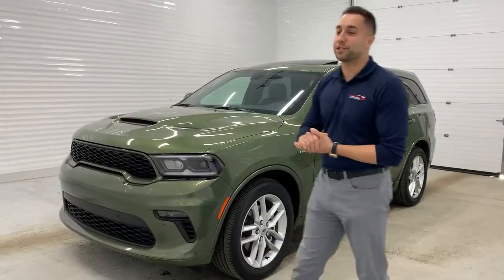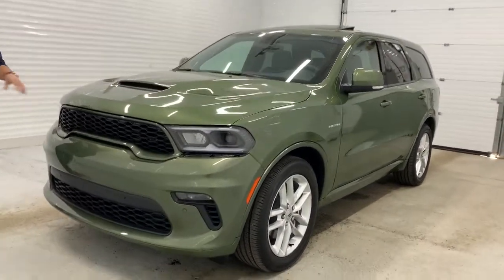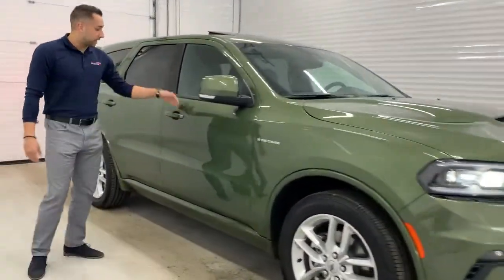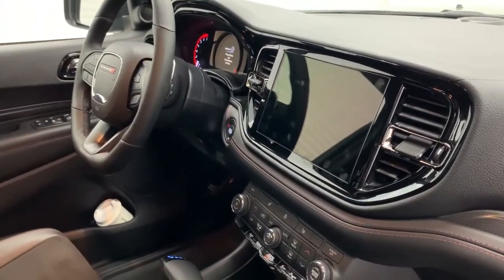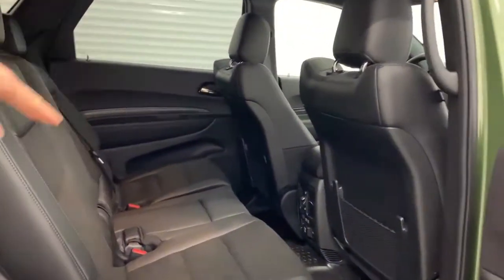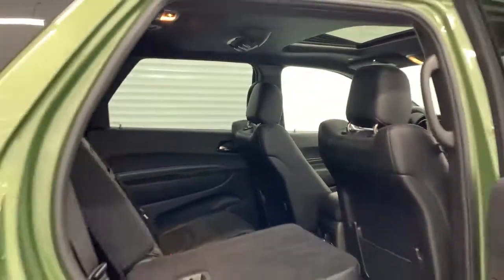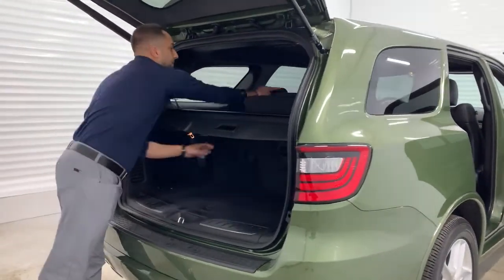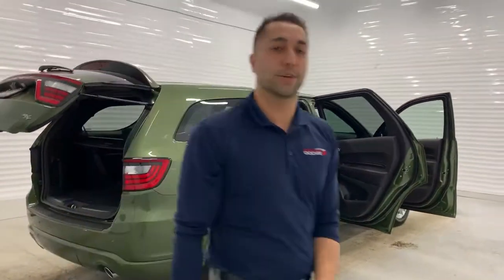2021 Dodge Durango R/T - Stock P5039 | Sherwood Dodge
Check out this 2021 Dodge Durango R/T available here at Sherwood Dodge! This 5.7L Hemi has 601 KM & a Clean Carfax!

This 7 Passenger AWD features a 10.1" Touchscreen, Wireless Charging Pad, Sunroof, Heated 1st/2nd Row Leather/Suede Seats, Heated Steering Wheel, Alpine Amplified Speakers w/Sub, Front/Rear Park Assist w/Stop, Remote Proximity Keyless Entry, Remote Start, Power Liftgate & MORE!

Stock # P5039

Sherwood Dodge
230 Provincial Avenue
Sherwood Park, AB
T8H 0E1
Canada